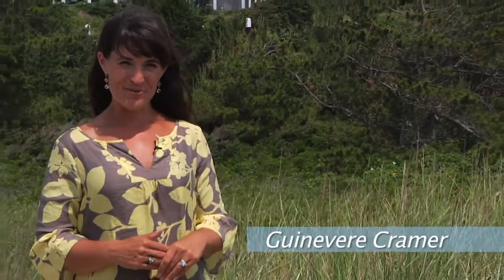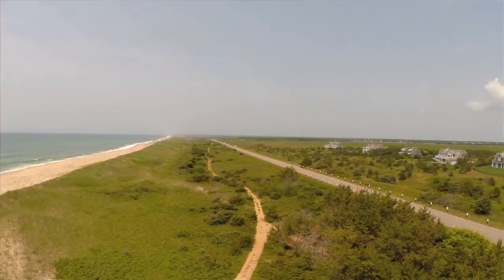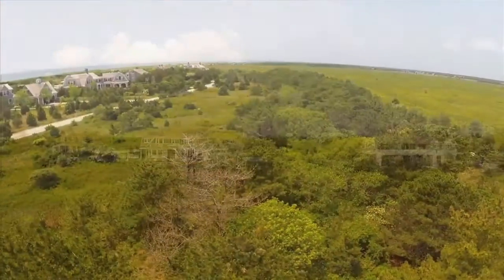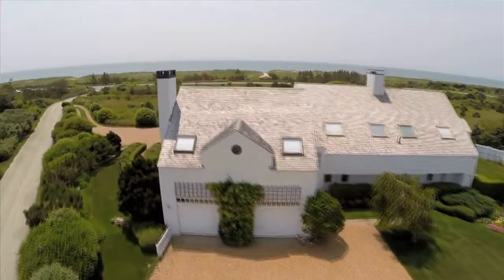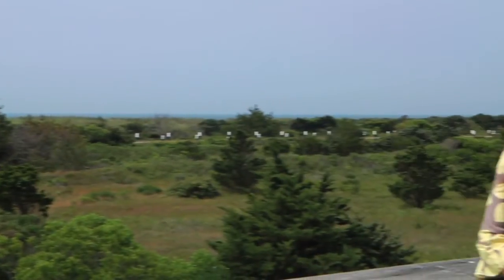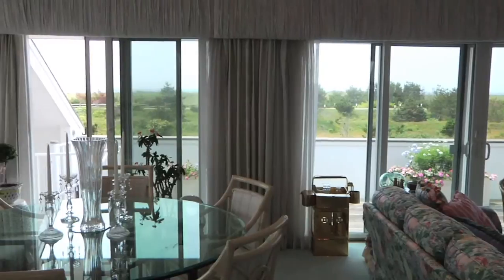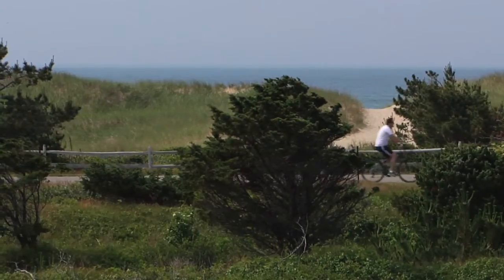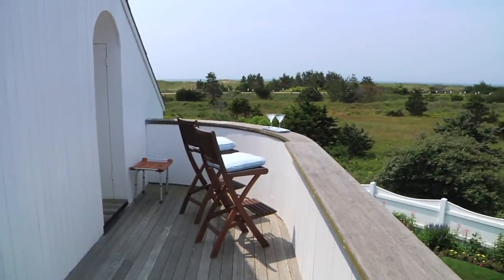5 Atlantic Drive Edgartown MA 02539 Martha's Vineyard Real Estate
Ocean View Estate On Martha's Vineyard - Sited on three expansive acres along Edgartown's prestigious Atlantic Drive in the Katama area, with sweeping 180-degree views across South Beach, this commanding estate-sized property represents an exceptional and rare purchase opportunity. Comprised of nearly 4,000 square feet of open-designed living space, this 5-bedroom, 4.5-bath home beautifully integrates indoor and outdoor living with an additional 2,300 square feet of decks, a large heated in-ground pool, plus expansive landscaped grounds and exquisite gardens. Ocean views abound from nearly every room in the home and the sights, sounds and salt air breezes of oceanside living surround you. This superlative offering is located within short stroll to South Beach as ideally suited for discriminating buyers looking to create a unparalleled island residence and lifestyle. For syndication